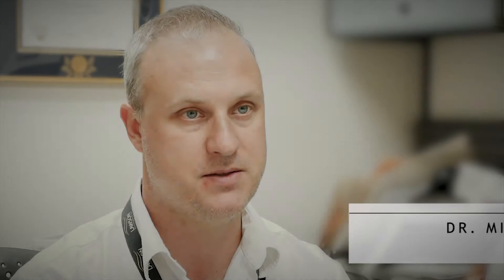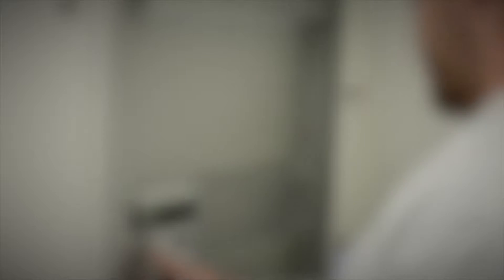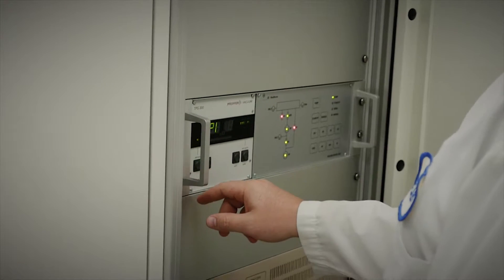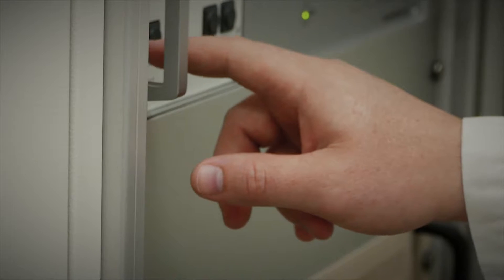Michael Kovacs - Radiochemistry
MICHAEL KOVACS completed his PhD with Chris Orvig at UBC in the areas of Tc/Re coordination chemistry, and Ga, In, lanthanide chemistry. After receiving an NSERC Industrial Research Fellowship, Dr. Kovacs worked with EBCO Technologies Inc. (Advanced Cyclotron Systems) where he managed production of the company’s automated synthesizer unit (ASU) and cyclotron target product lines. Some of his research accomplishments included development of a commercial [C-11] methyl triflate module and the development of a new high performance F-18 water target. During his tenure at EBCO, Dr Kovacs worked on six new medical cyclotron projects throughout the world, including the Cross Cancer Institute in Edmonton where he acted as project manager for the commissioning, acceptance and customer training. At his current position at Lawson, Dr. Kovacs oversees the operation of the Nordal Cyclotron & PET Radiochemistry Facility. His research interests include the development of ASU's based on novel radiochemistry principles, cyclotron targetry and radionuclide production/purification, and the application of novel coordination chemistry to radiopharmaceuticals incorporating metal ions.